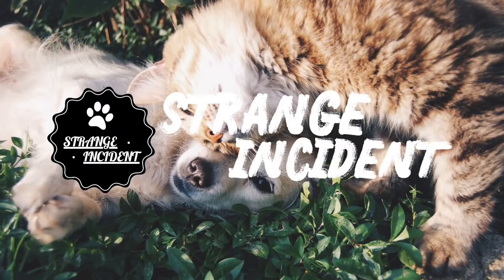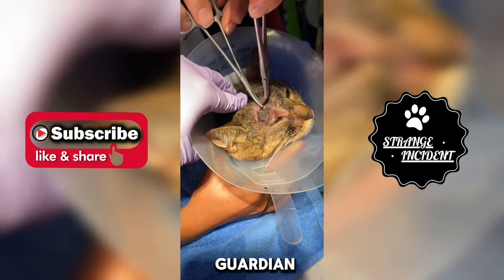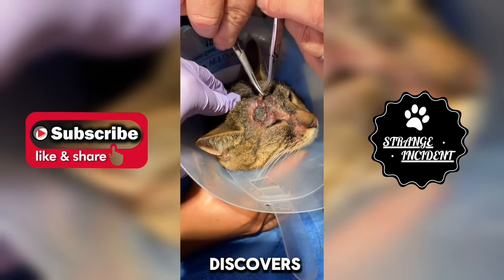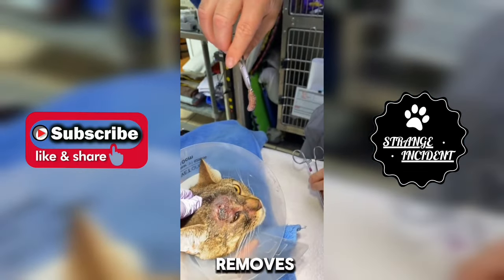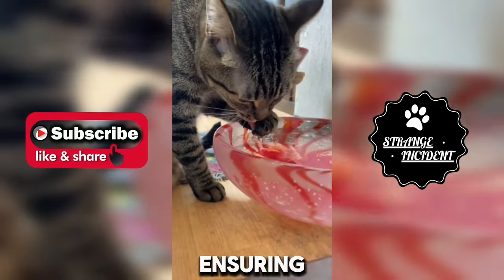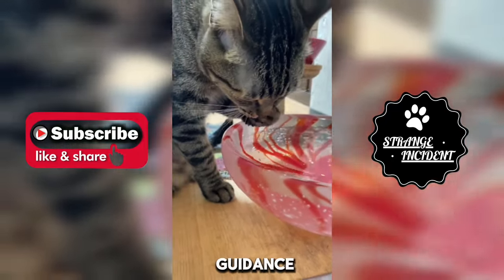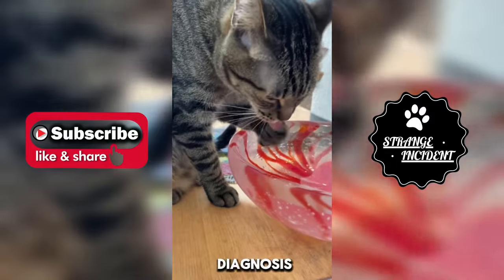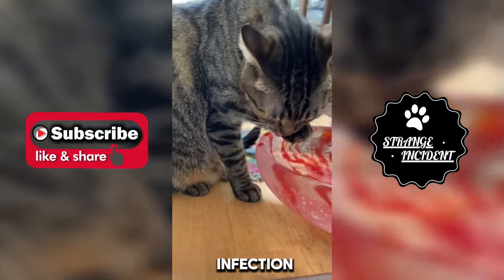Gigantic Cuterebra Larvae Removed From Cat's Head (Part 11)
This worried pet guardian brings in their feline friend, visibly anxious and scratching at its forehead. During examination, the vet discovers a Cuterebra larva nestled in the cat's brow. With expertise and finesse, the veterinarian delicately removes the parasite, ensuring minimal discomfort for the cat. The thankful owner observes as the vet skillfully handles the situation, ensuring the welfare of their beloved pet.

Upon the onset of initial symptoms, seeking guidance from a dermatologist, an infectious disease expert, or a general practitioner is crucial to verify the diagnosis. Prompt removal of the cuterebra is recommended to deter symptom exacerbation and potential infection.

To see more videos from the lady who took the cuterebra out and helped the poor animal right here: